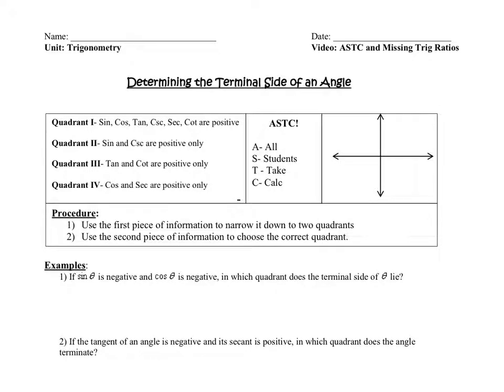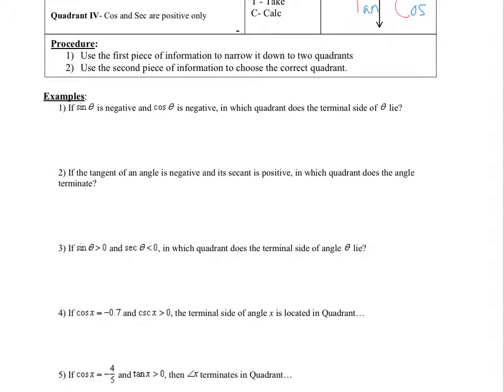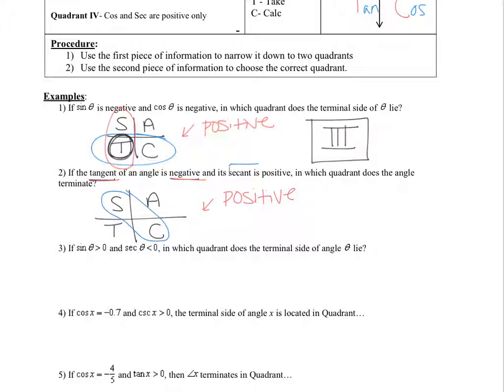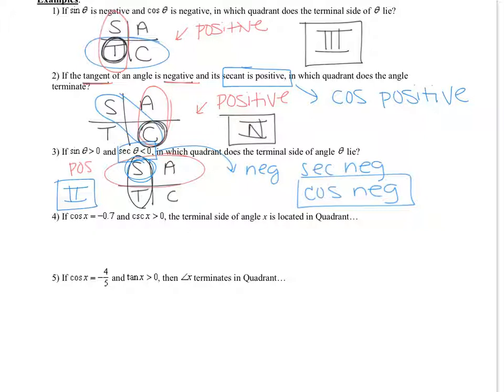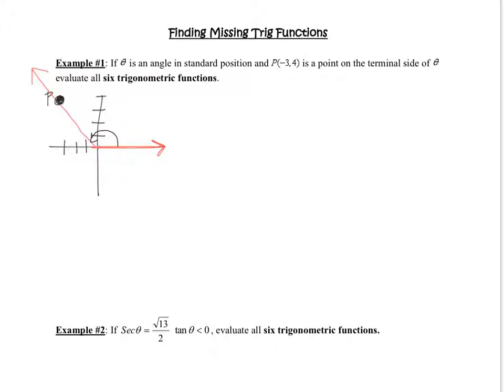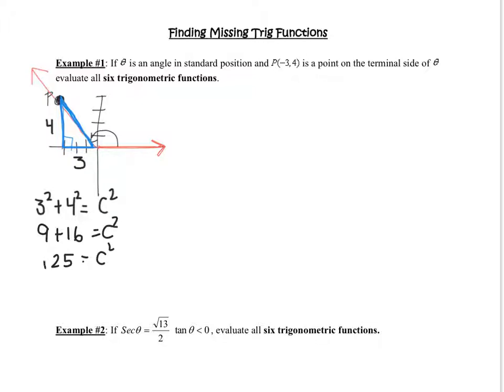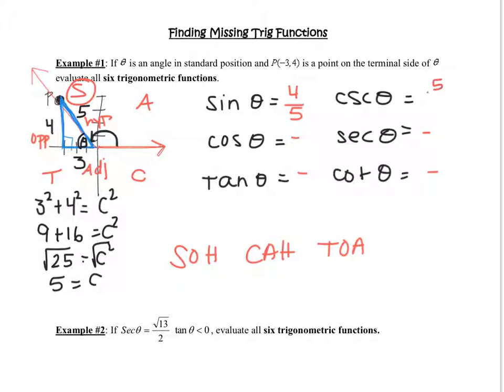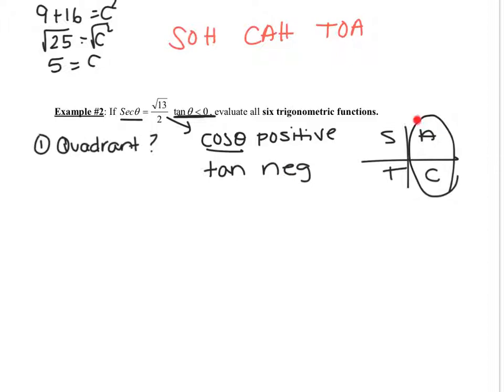ASTC and Missing Trig Functions